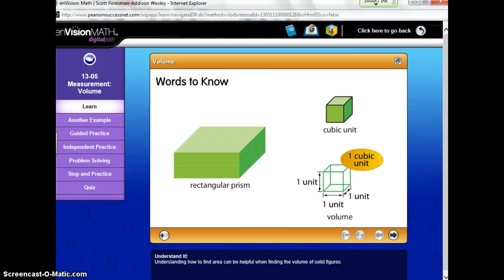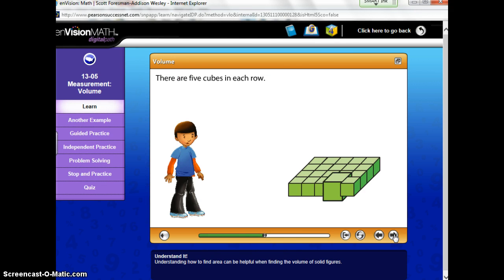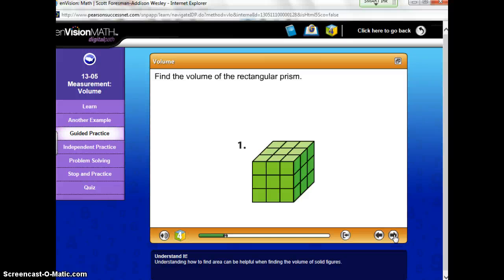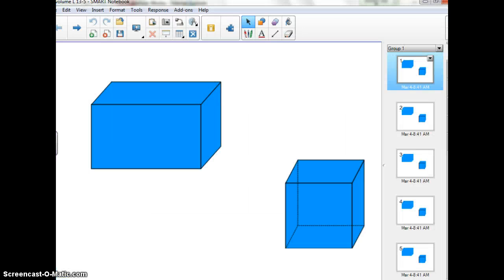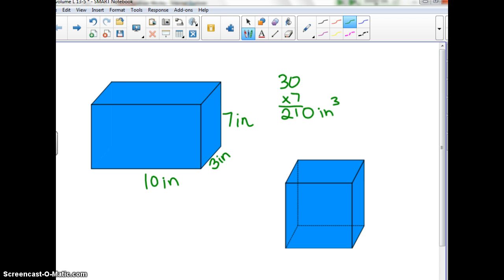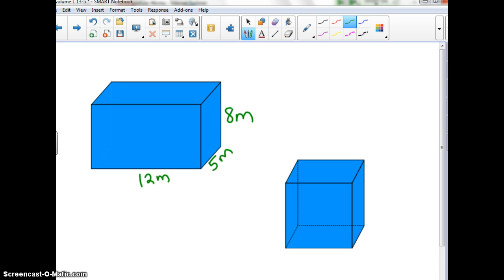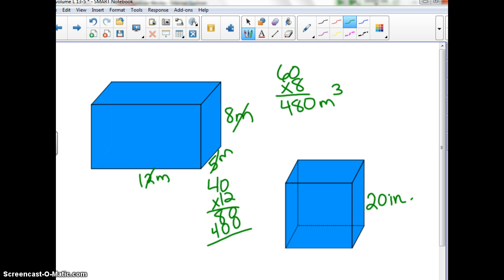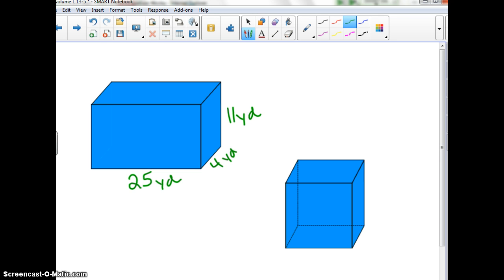Wajer math L13-5 volume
Volume of cubes and rect prisms